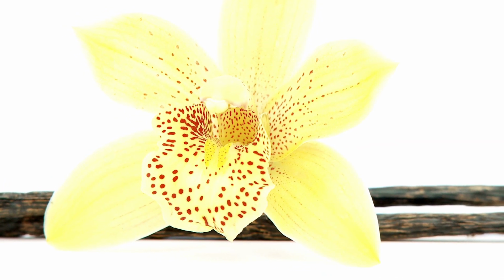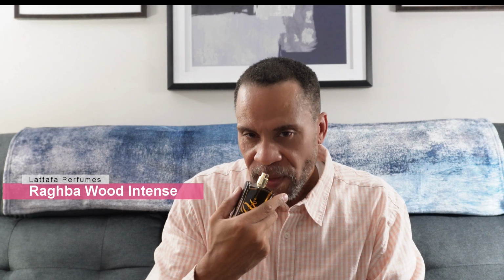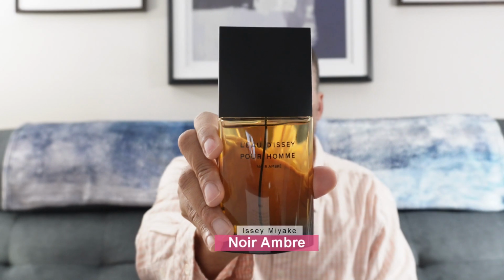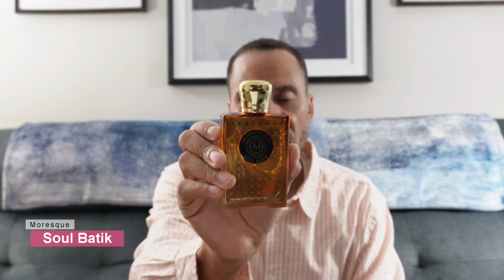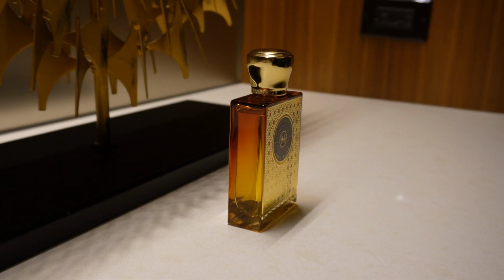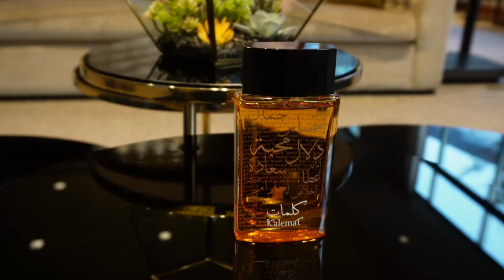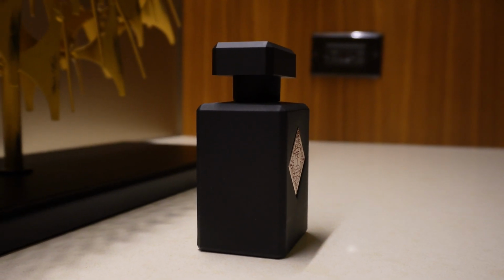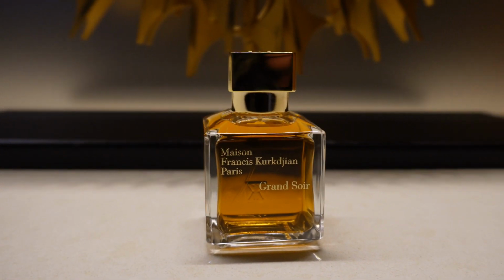Top 5 Fall Fragrances Featuring Amber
What's Up Fragrance Connoisseurs!

Today we are looking into some of the top fragrances for fall that feature the note accord of Amber.  Amber is an accord that is very warm and a touch sweet.  It is the quintenssential note for fall fragrancies.  Amber has the density and depth to be the perfect element for a cold weather fragrance.